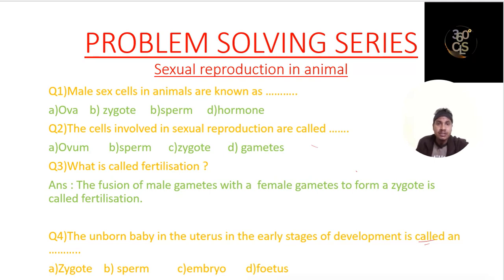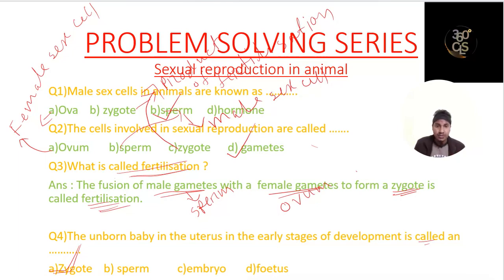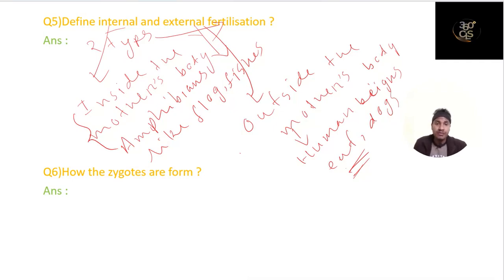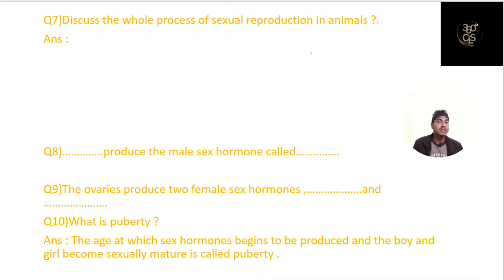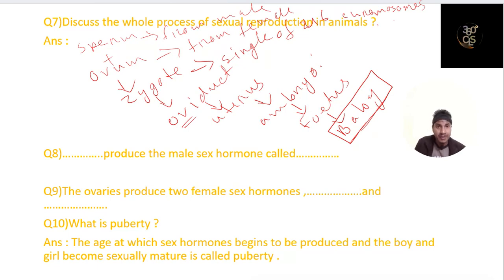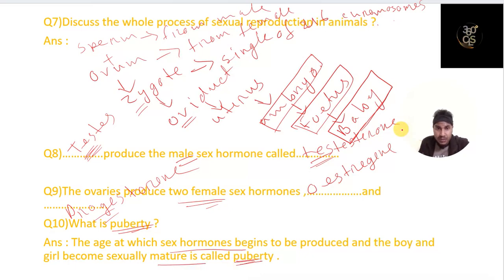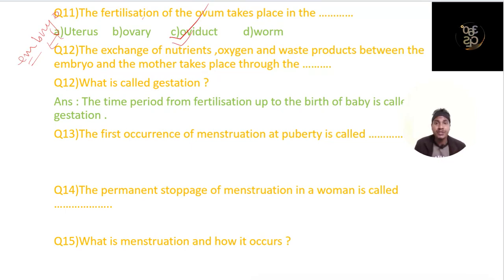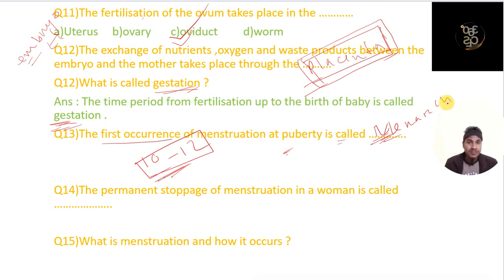SEXUAL REPRODUCTION IN ANIMALS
Sexual reproduction in animals class 10 science important cbse seba board exam